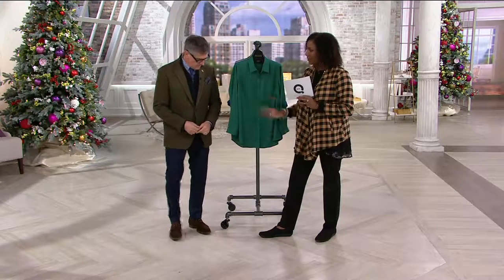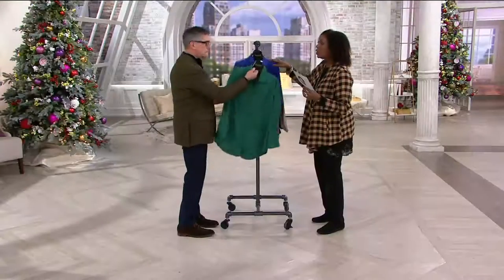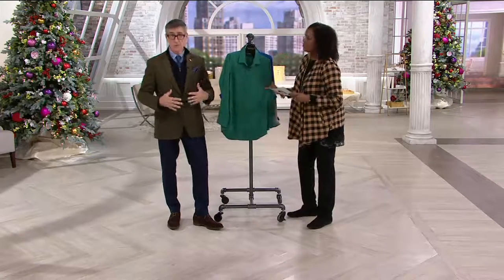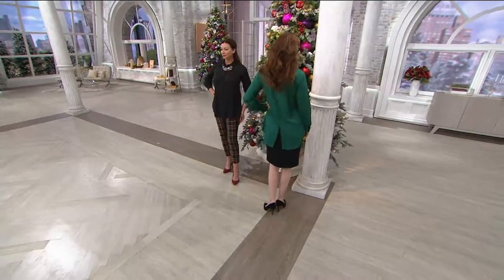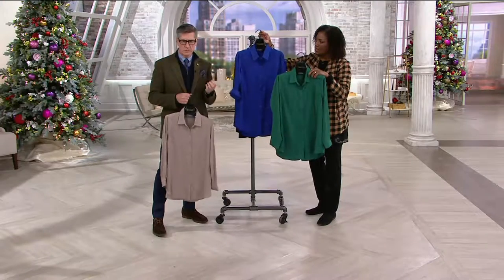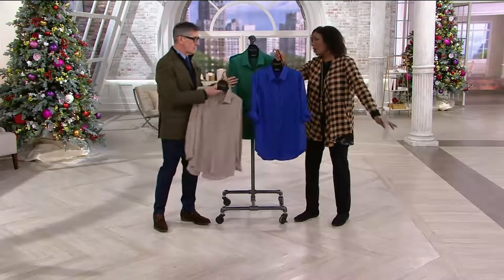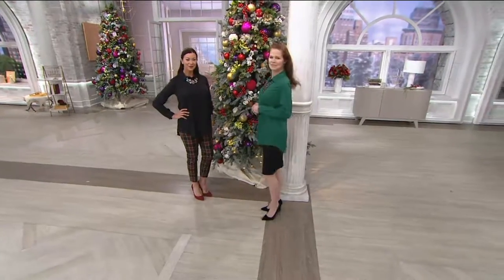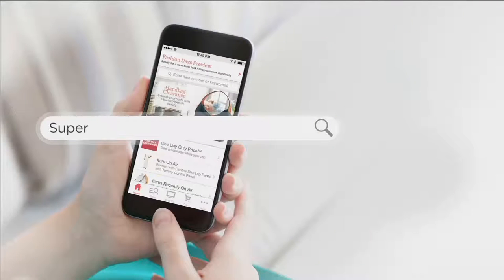Joan Rivers Silky Girlfriend Shirt with Back Slit Detail on QVC